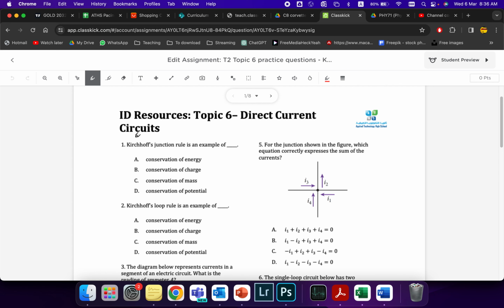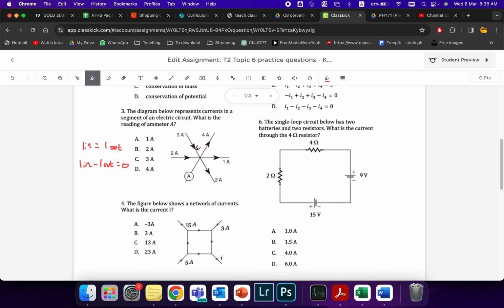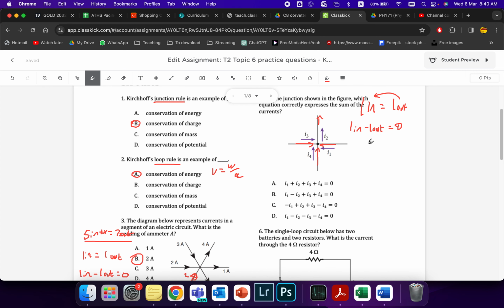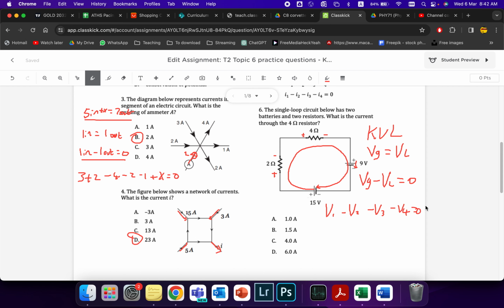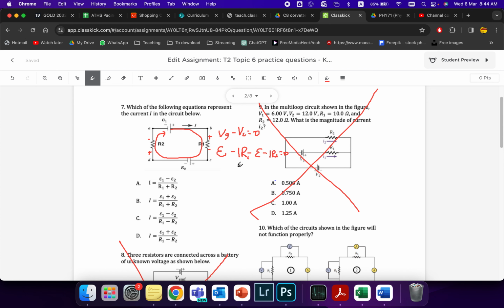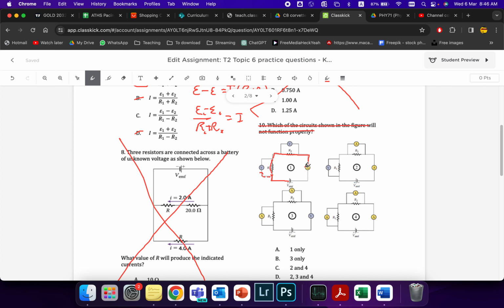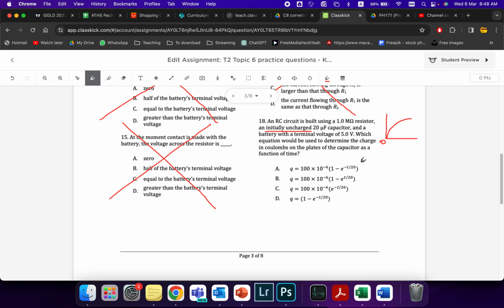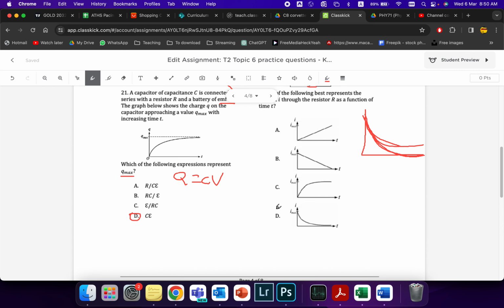Kirchhoffs Law and RC circuits practice questions - ATS Grade 12 Advanced Physics